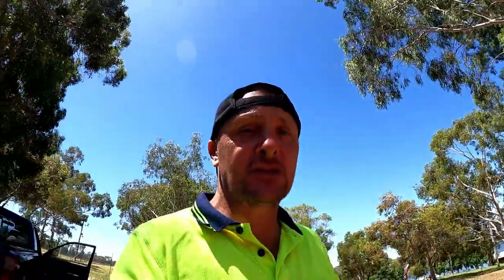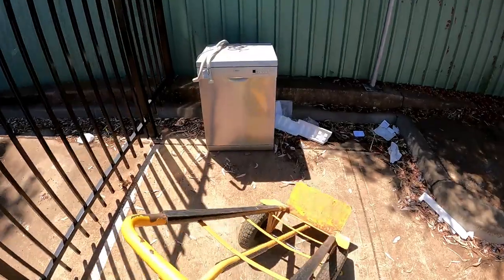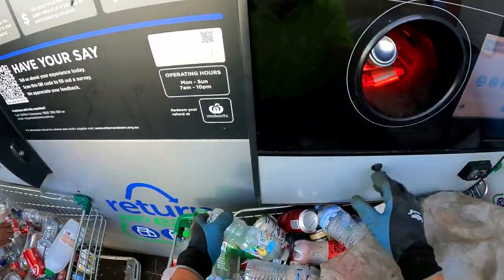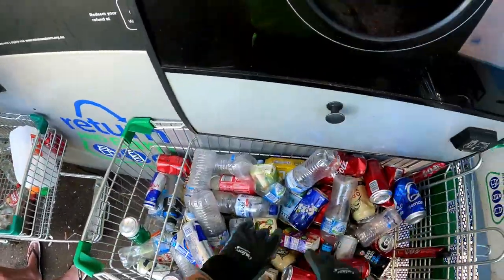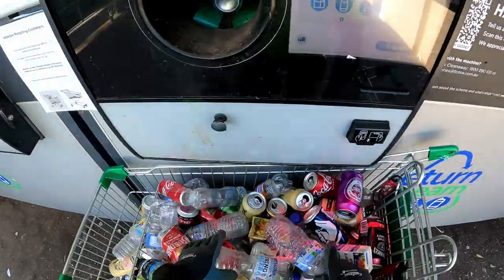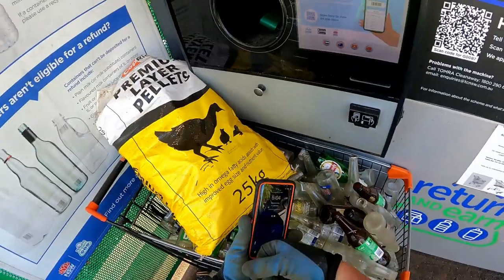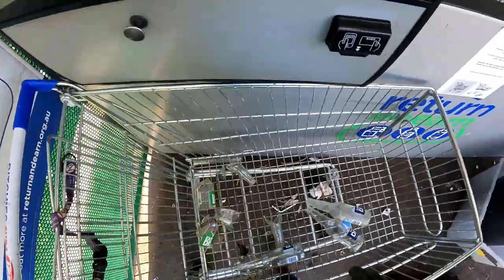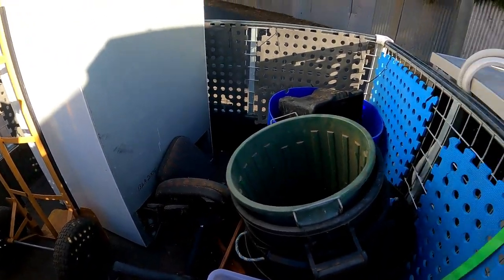Dumpster Diving Follow Up With Harvey Norman And Kerbside Pickup